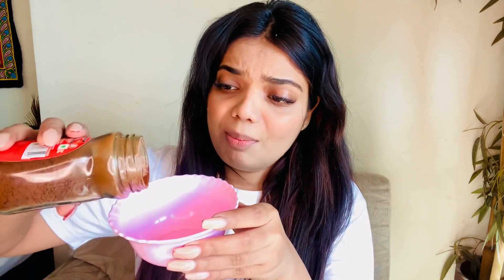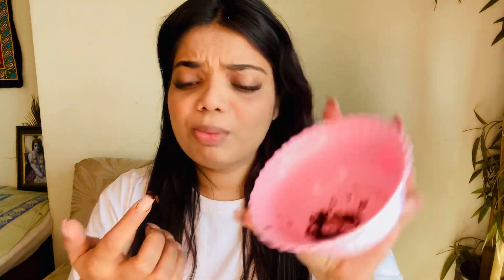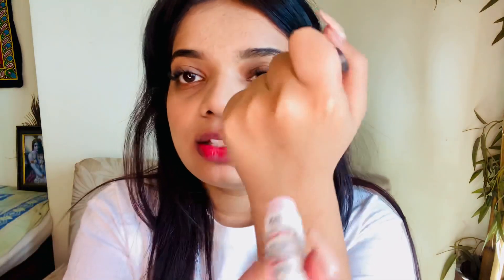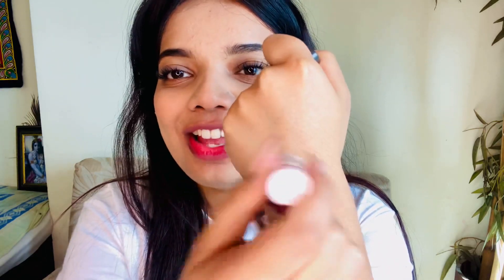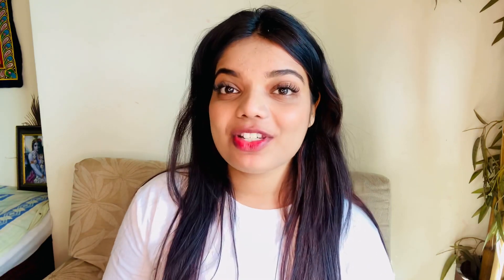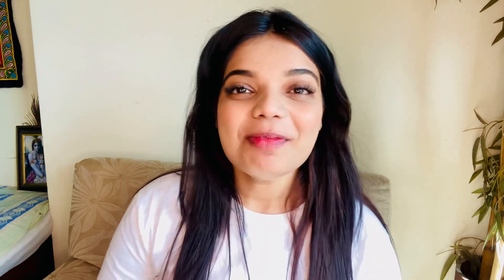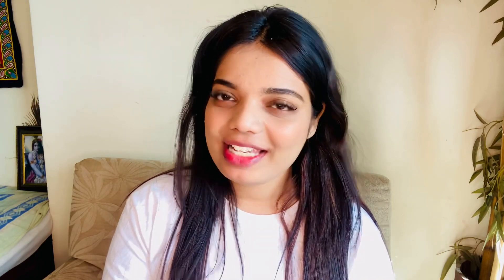Get Naturally Soft Pink lips in 1 day | Part 2 | 💯 working DIY | Beauty’s crown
❤️Myself Veronica,

 i will give you the best & help you in every possible way & will surely answer your queries... Regarding Makeup, Fashion & Beauty.

XOXO
Veronica🦚❤️